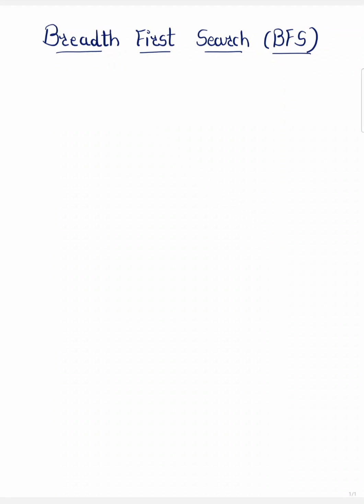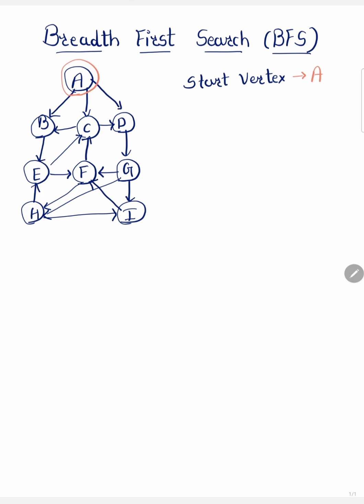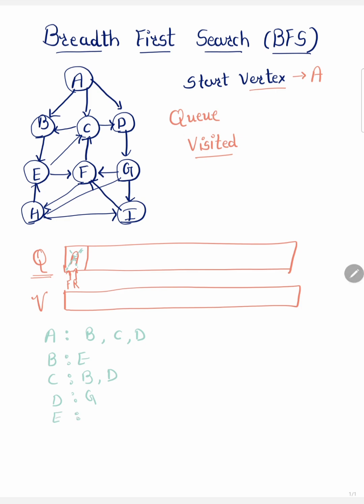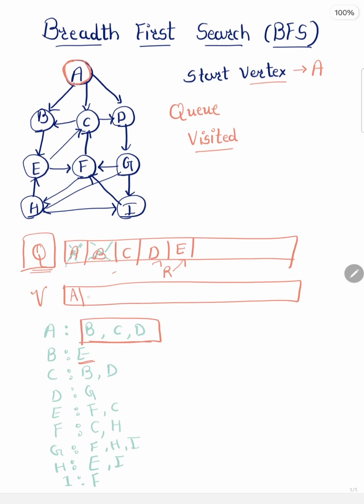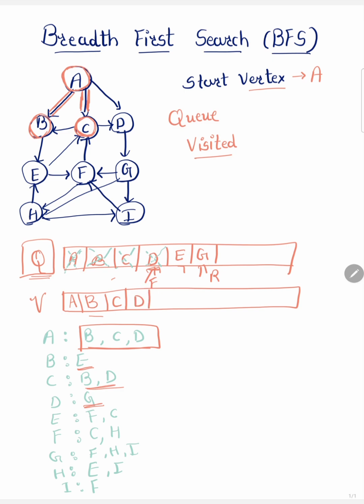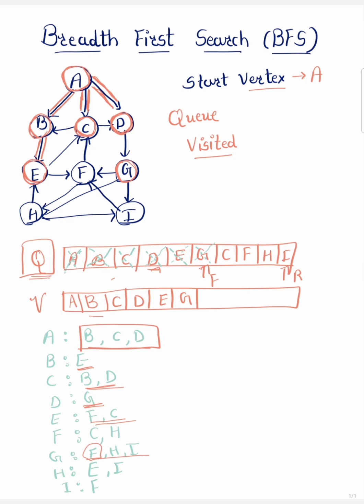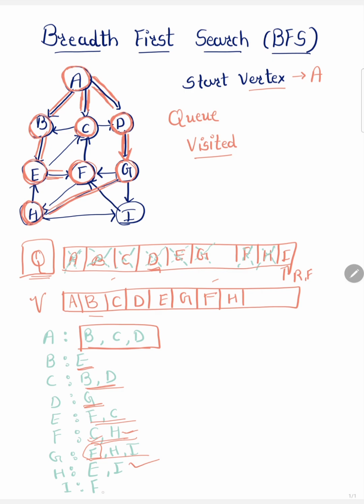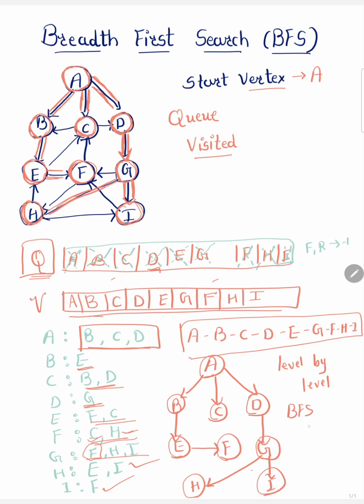Data Structure:Breadth First Search (BFS) Algorithm || Graph Traversal Algorithm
This lecture explains you the concept of Breadth First Search (BFS) algorithms along with example.